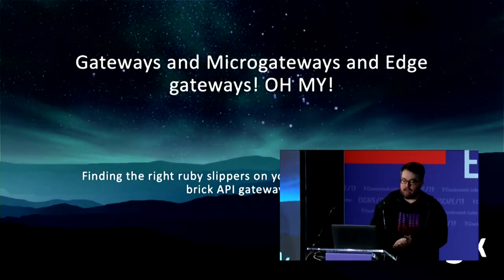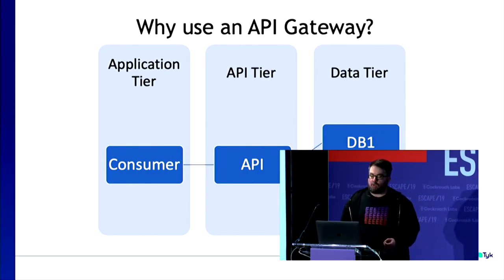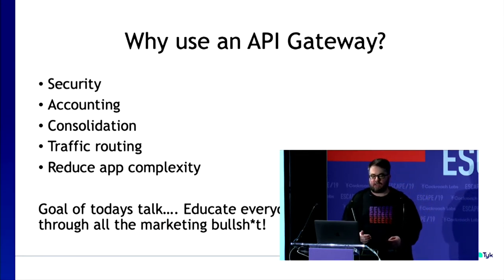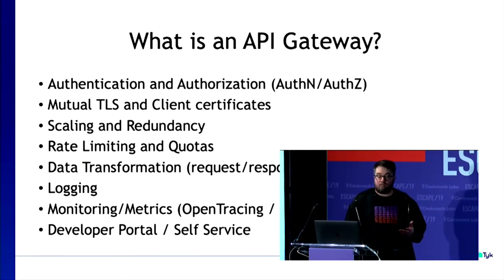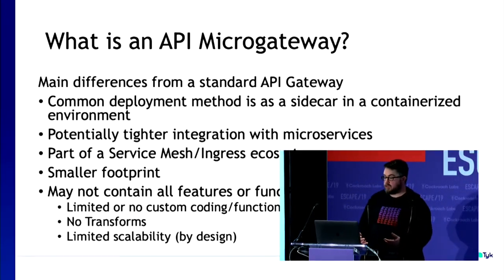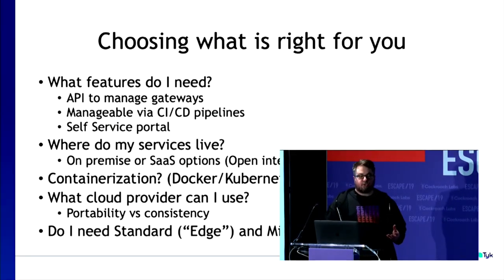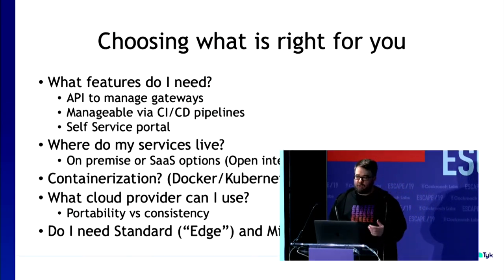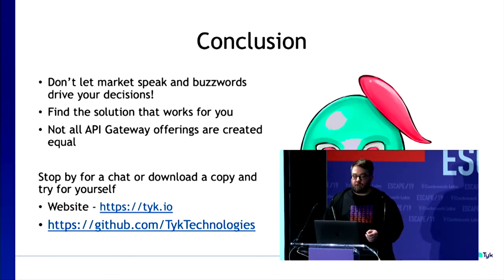ESCAPE Conference 2019: Gateways & Microgateways & Edge Gateways! -- Jason Neves, Tyk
In today's API ecosystem, we are presented with many options and terms for gateways to secure, route traffic, and transform your data for consumers.  In this session, we break down what each of these gateways can provide, their use cases, potential limitations, and how to find the right fit for your services.